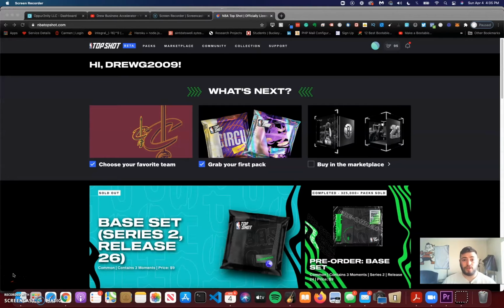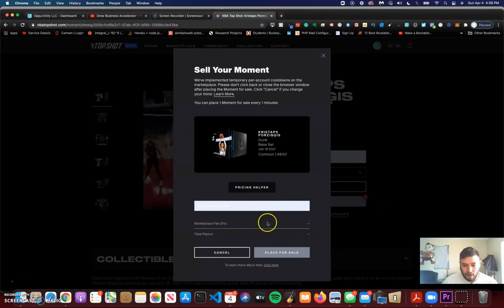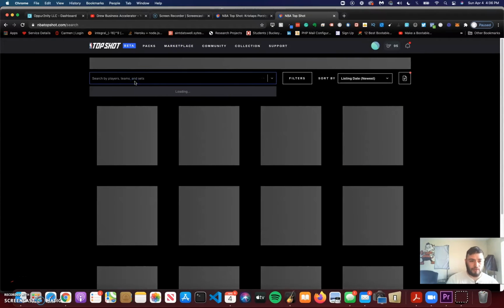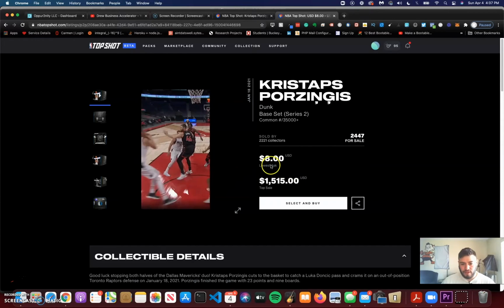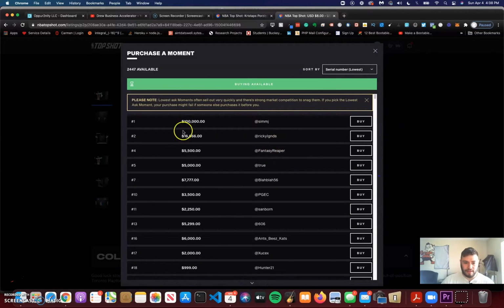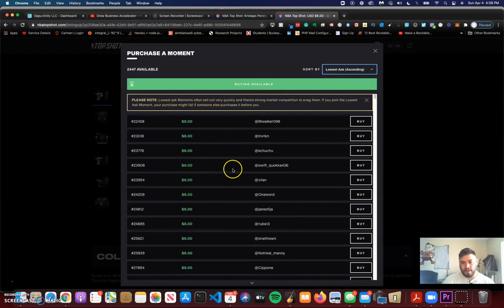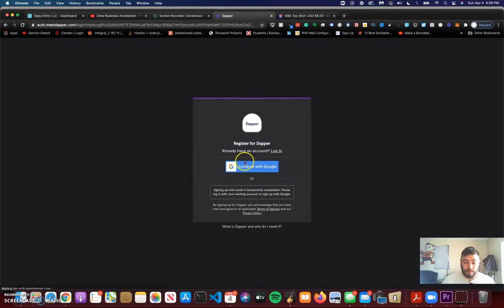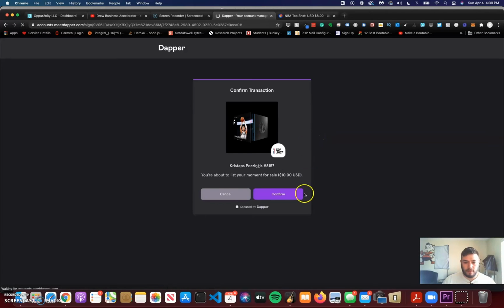HOW TO SELL MOMENTS ON NBA TOP SHOT [FAST]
NBA Top Shot is the new and exciting NFT platform where you can

buy, collect, share, and sell your favorite moments from your favorite nba

players in an exclusive and fun way.

You have to take advantage of this opportunity on NBA Top Shot because

right now is the best time to make money and profit with NBA Top Shot.

In this video I am going to show you the fastest way to list, sell, and

profit from NBA Top Shot.

If you are looking to learn how to live a happier,

stress-free life with an online business then